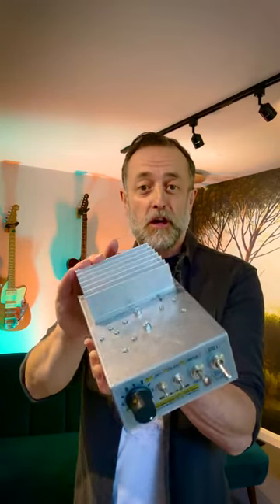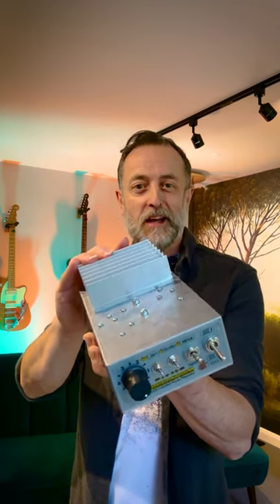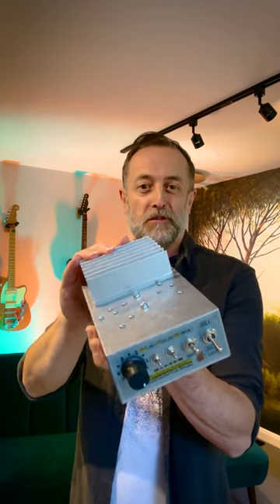Audiostorm HotBox125i Attenuator Quick Look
A quick look at an attenuator we'll be revising shortly from Audiostorm, a UK maker.

Need to run your tube amp at higher settings without ears bleeding... take a look at this unit.